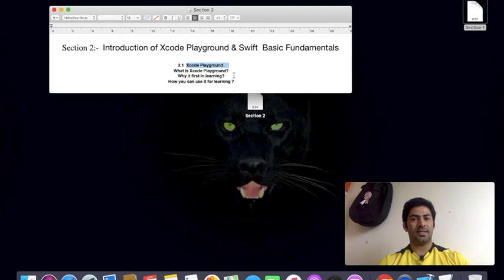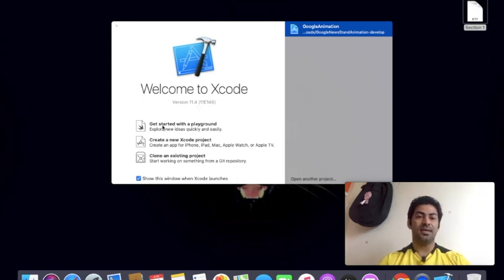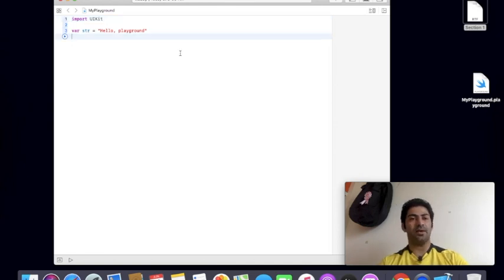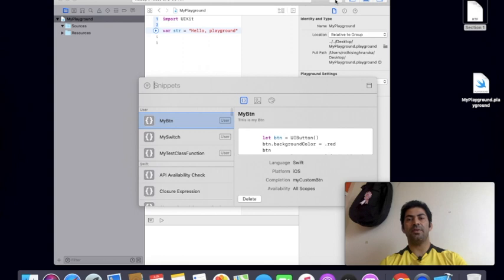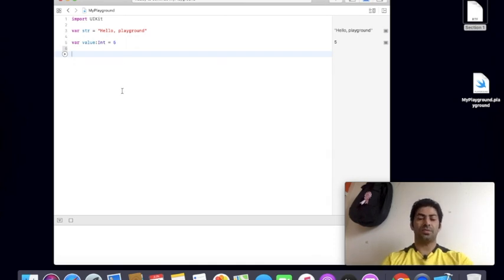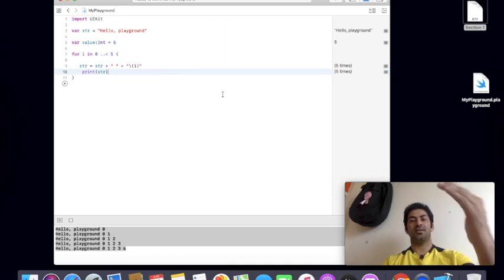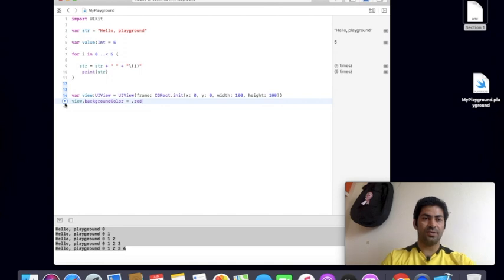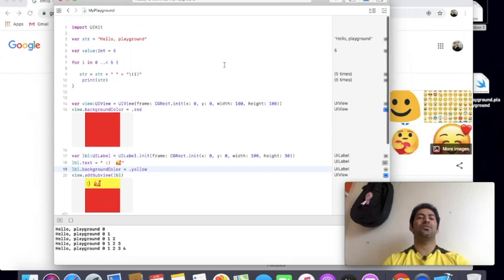|| SECTION 2 || : 2.1 INTRODUCTION OF XCODE PLAYGROUND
2.1  Xcode Playground

What is Xcode Playground?
Why  Xcode Playground is  first in learning?                                                                                  How you can use it for learning ?

Give your  2 days with this  " Xcode Playground "  and be ready for "2.2 SWIFT BASIC FUNDAMENTALS"  training.